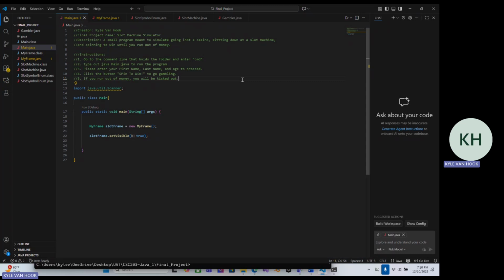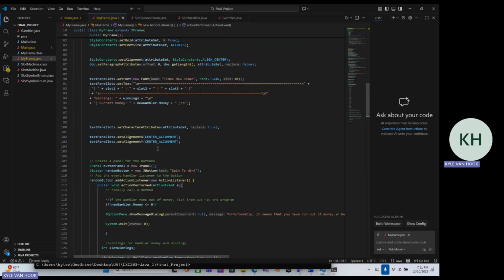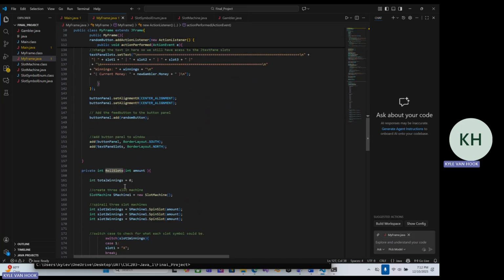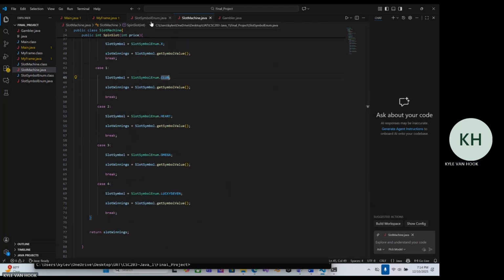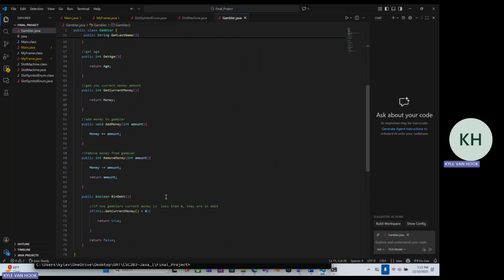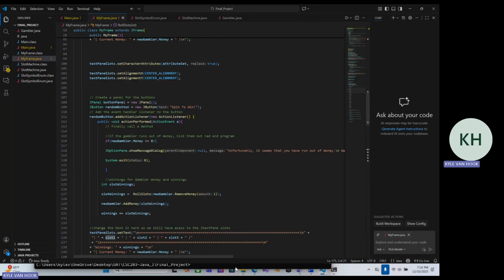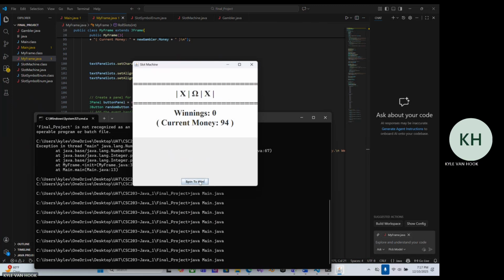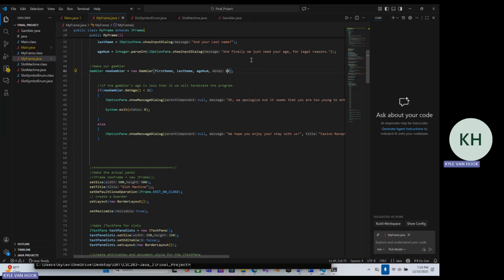CSC203 Final Project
Final Project for CSC203 Java Programming. Enjoy the Gambling!